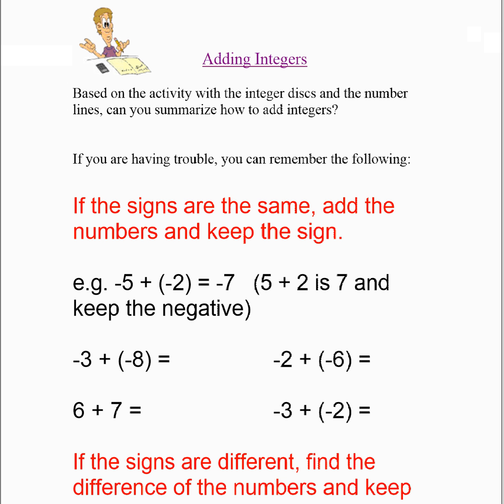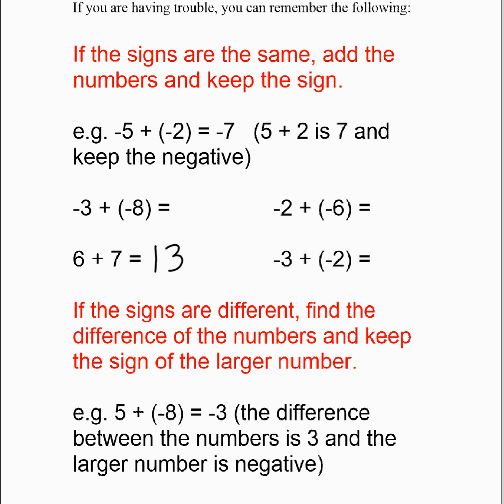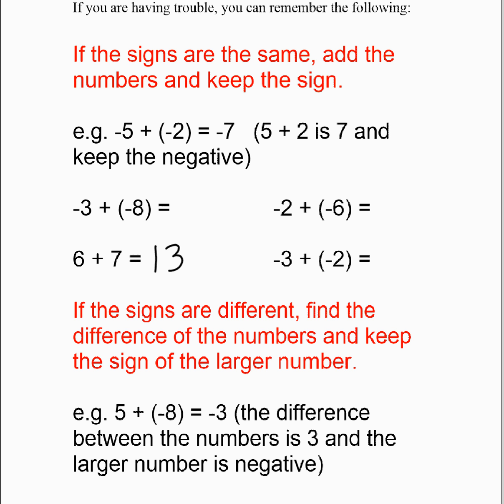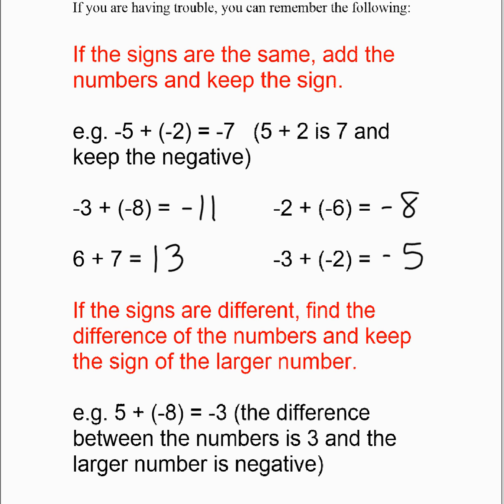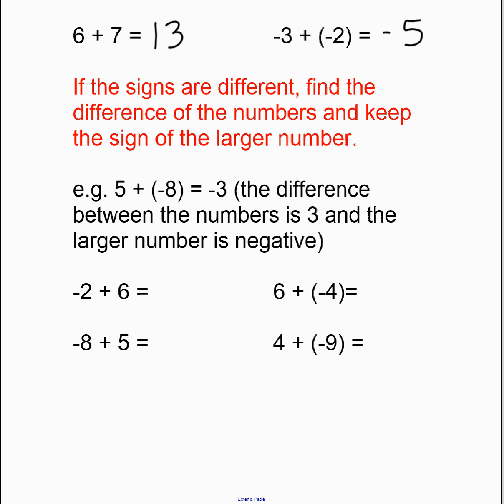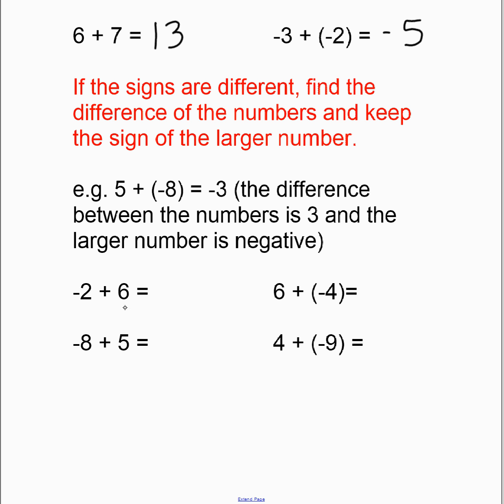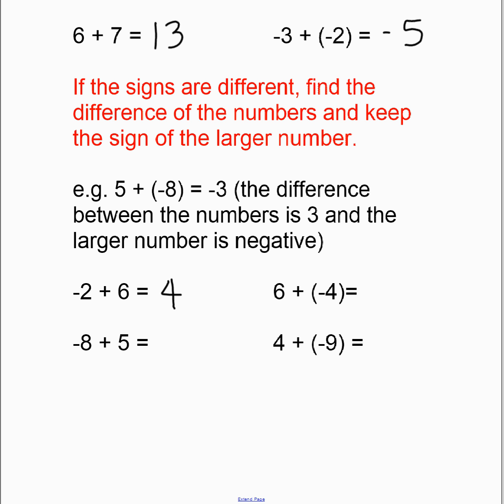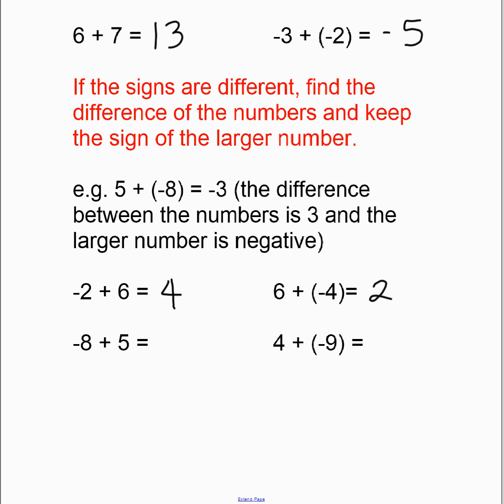Grade 7 Adding Integers Video